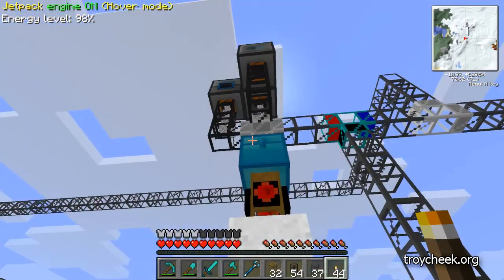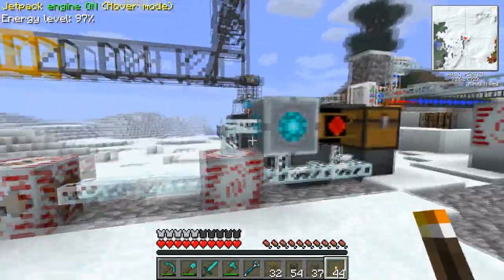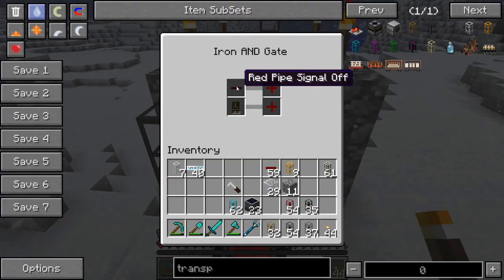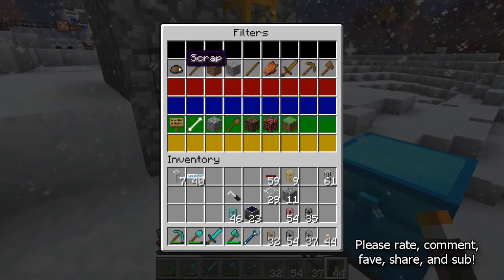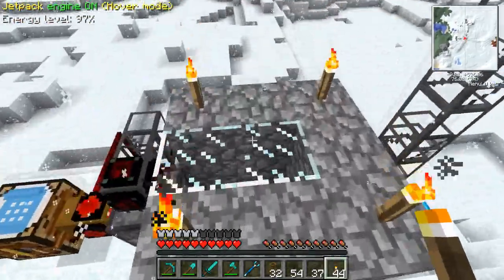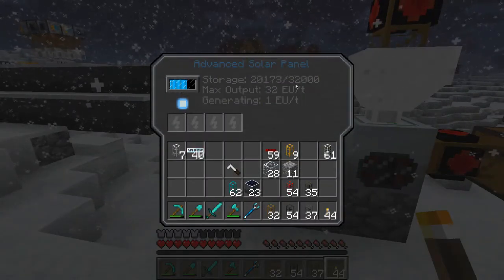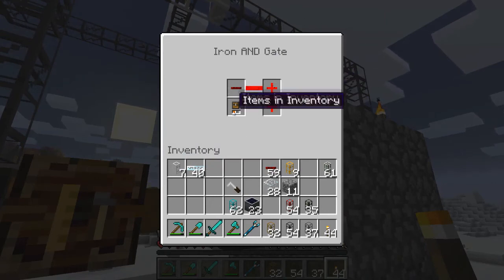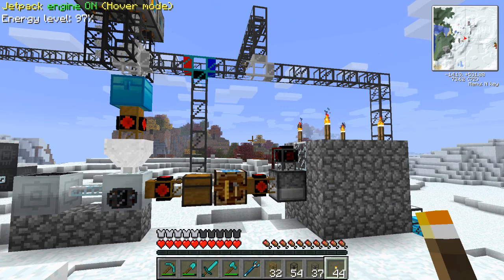FTB 33 - Recycler Preview [Feed The Beast MindCrack]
Welcome to a new technical series devoted to explaining how to do things in the Feed The Beast MindCrack mod pack for Minecraft.  In each episode, I'll try to focus on a different mod, machine, or task and give you the information you need to do these things on your own.  I am not an expert by any means, and you'll likely be directed to the nearest wiki if you ask any detailed questions.

I've been meaning to check out this "recycler" thing which can turn useless materials into much-needed resources.  Unfortunately, I not only don't know how it works, but I'm not sure of the best way to power it.  Perhaps a simple solar panel is the best?  Before I go full tilt into this build, I think I'd better mock it up in creative mode first.

I own full worldwide commercial rights to all content in this video. Voiceover, live action video, and graphical effects were created by me. Minecraft players have explicit permission from Mojang to monetize Minecraft videos on YouTube. "Mojang allow it. You are fine to monetize your videos."